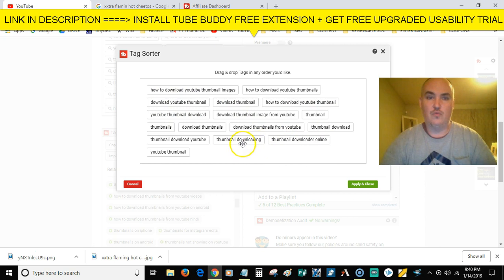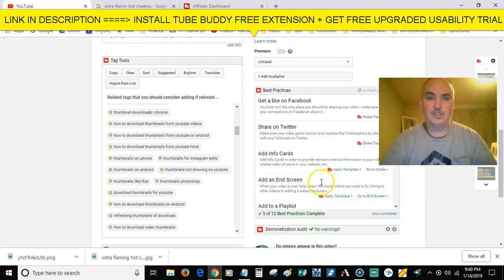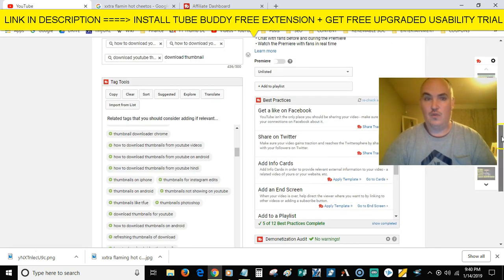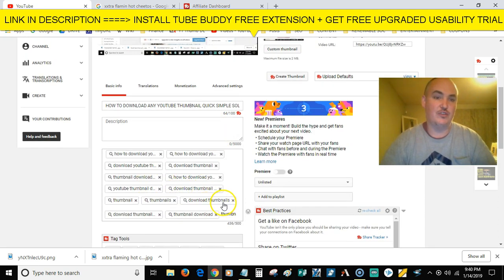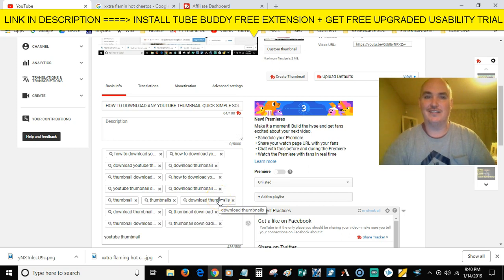HOW TO SORT YOUTUBE TAGS - SORT & ORGANIZE YOUTUBE TAGS WITHOUT LEAVING YT TAG VIDEO EDIT WINDOW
HOW TO SORT YOUTUBE TAGS - SORT, ORGANIZE & PUT INTO ORDER YOUTUBE TAGS WITHOUT LEAVING YT TAG VIDEO EDIT WINDOW

In this video we show you how to sort your youtube tags with tubebuddy tag sorter which is the best youtube tag sorter because it is integrated into the Youtube  platform itsel so you dont have to leave the video edit screen when working with your video tags and tag interface.  Once you see this instructional video you will never again ask how to order tags on youtube or how to organize video tags.  This quick and easy tutorial gives you a step by step crash course on how to sort tags with tubebuddy and how to sort out your youtube tag. A while back YT got rid of this ability so once again you will know how to sort youtube tags and be able to sort out your youtube tags with a few simple clicks of the button! When you ask how to sort tags,the ability of sorting tags on youtube, or tube buddy sort tags demo we get straight to the point and show you what you need to know to get the job done.  So start sorting your tags youtube is waiting to see your new video.  Youtube tags and video tags will never be a headache again!  We teach you tube buddy youtube tips that answer your questions.

how to sort organize & put into order youtube video tags seo tag - How to Tag YouTube Videos to Get More Views
Learn how to get more views on YouTube with TubeBuddy How to Get More YouTube Views and Subscribers Using TubeBuddy